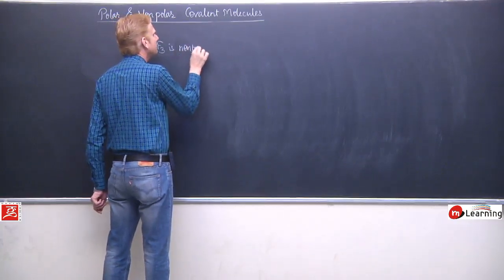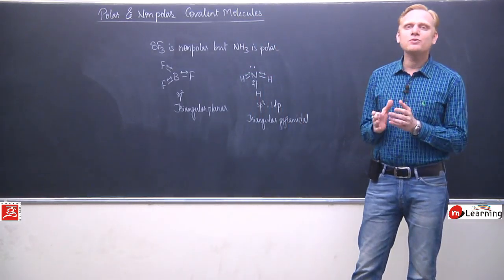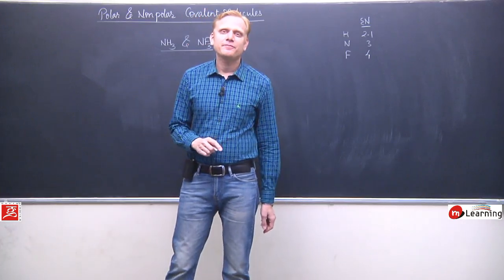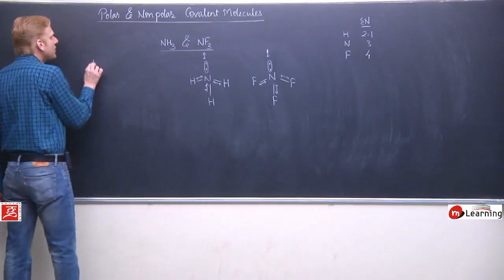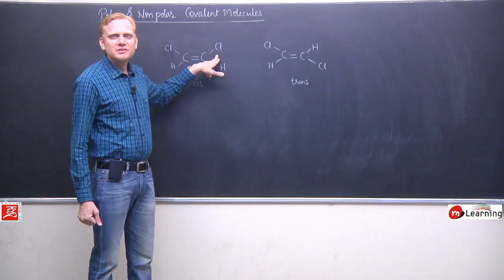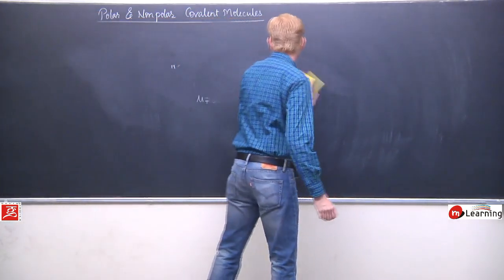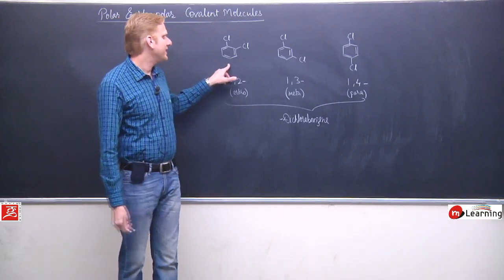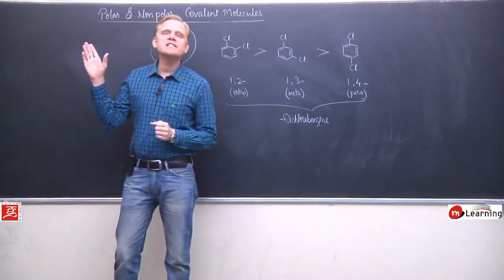CHEMICAL BONDING - Dipole Moment - Class 11th & IIT-JEE - 18/26